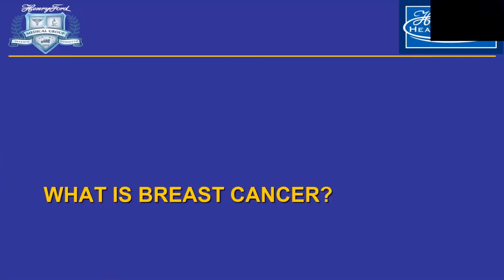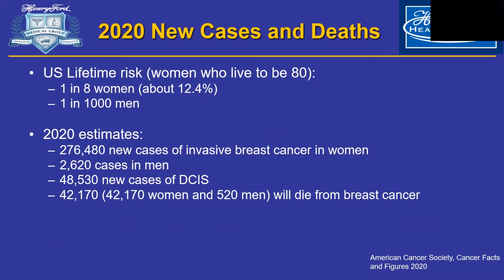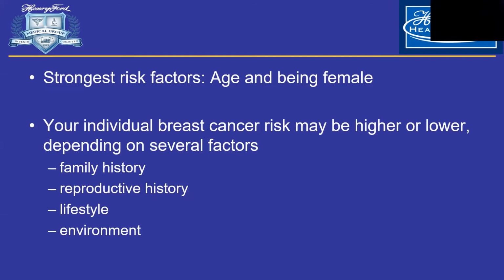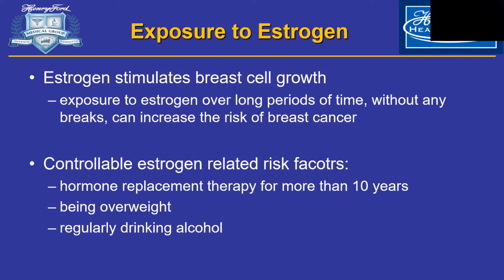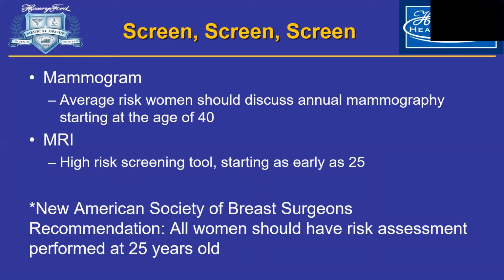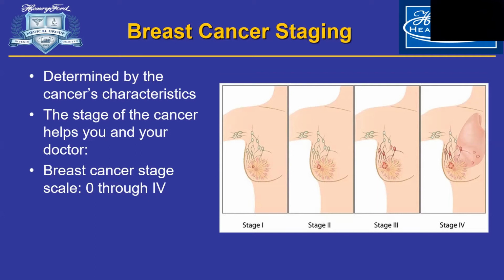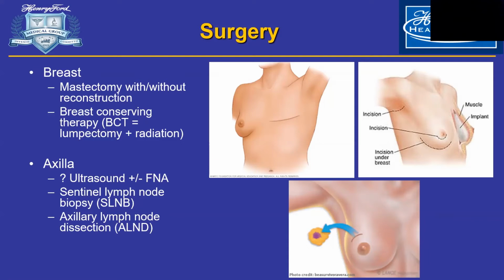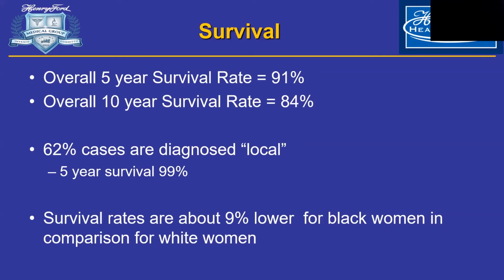Breast Cancer Awareness with Jessica M. Bensenhaver, MD.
Dr. Bensenhaver is a breast cancer surgeon specializing in benign and malignant breast diseases. Her research focuses on socioeconomic, geographic, and ethnicity-related variation in breast cancer, and features an outreach breast health program in both Africa and Haiti.